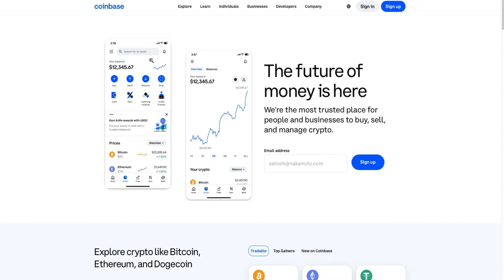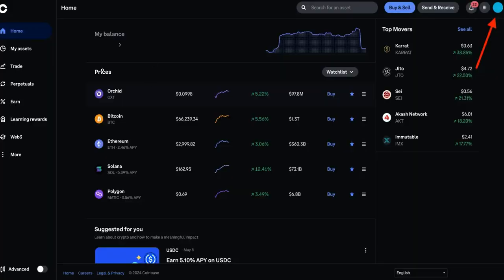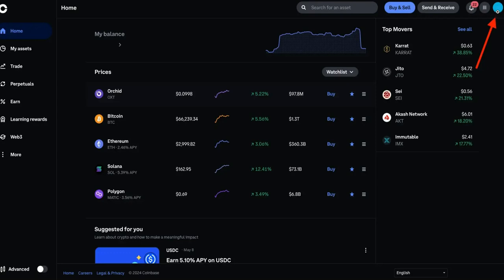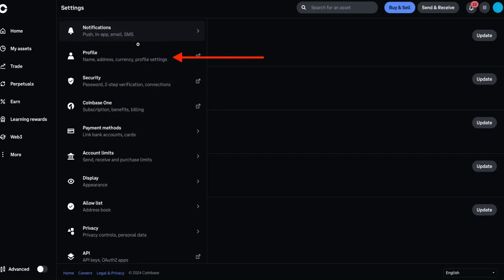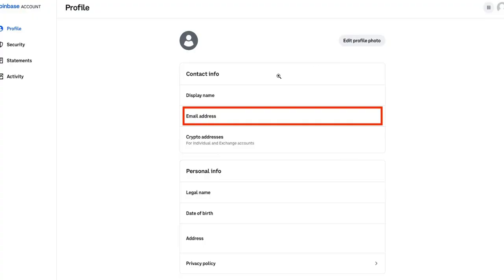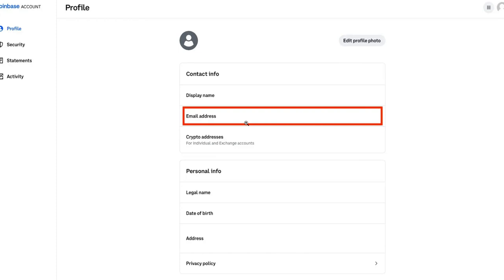How To Find Coinbase Account Number Tutorial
Welcome to Token Tutorials! In this video, I will show you How To Find Coinbase Account Number Tutorial